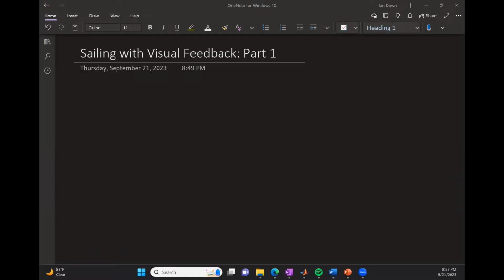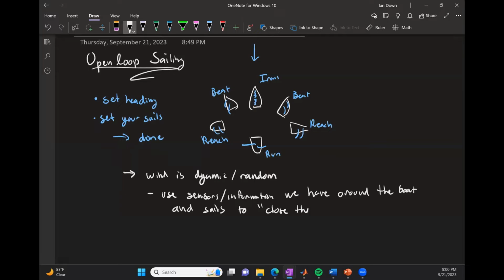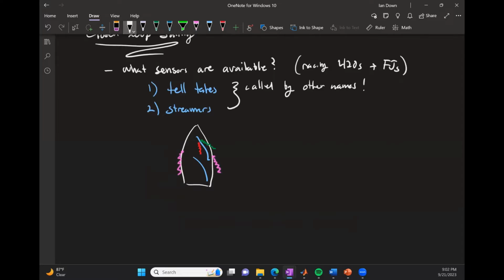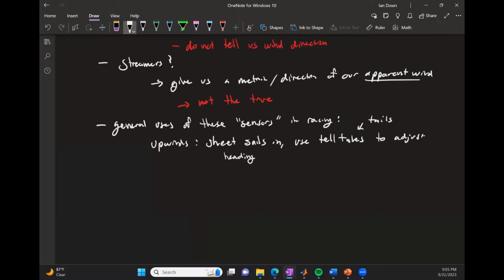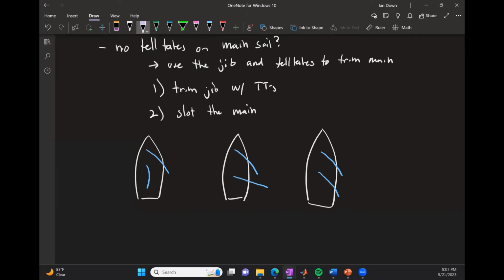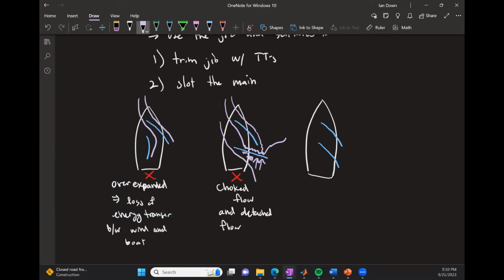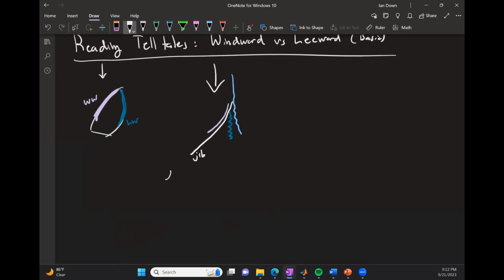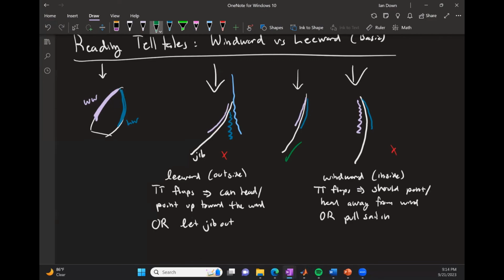Fleet Racing | Telltales Part 1: The Basics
Basics of using telltales as feedback for sail trim!